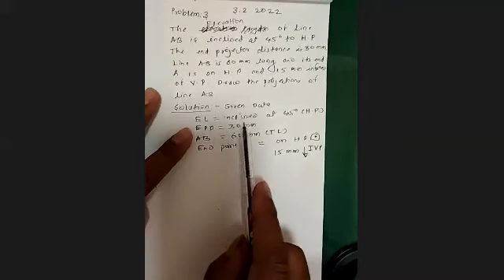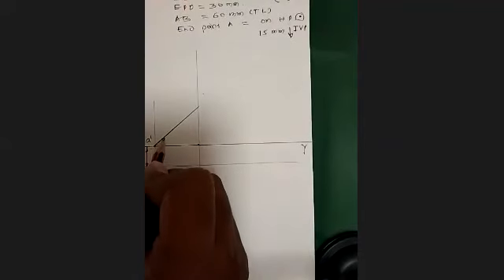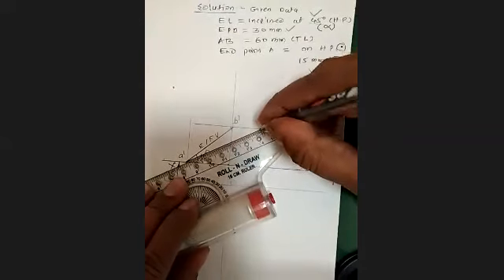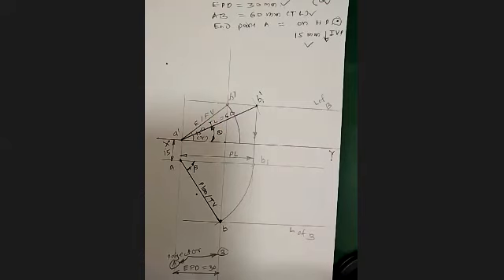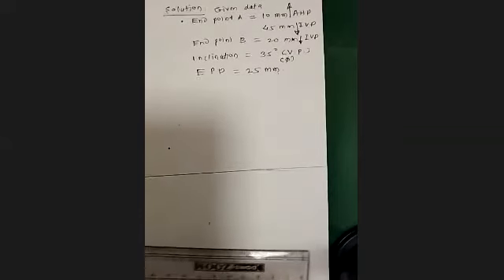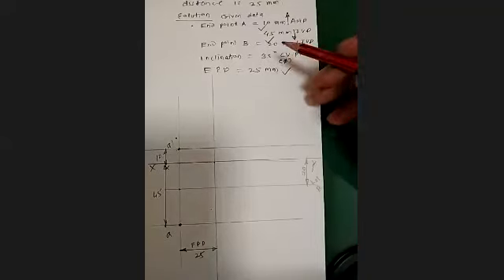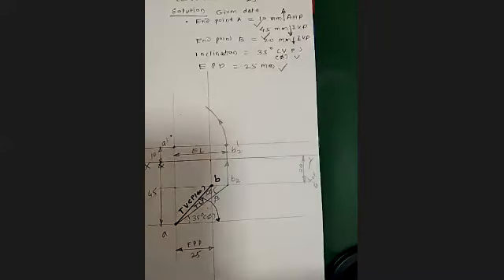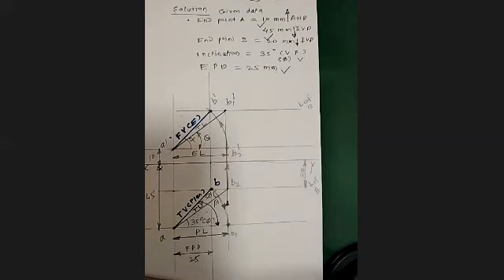Engineering Graphics I Engineering Drawing I Projections of Lines I Problem 6 & 7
This lecture covers explanations with the help of on Paper Hand drawings with drawing instruments. This will help students/professionals to solve questions step by step. It is quite easy to understand and solve. It will give feel of class room teaching. Projections of line is drawn with actual scale/angle measurements. Here the line is inclined to HP & VP.